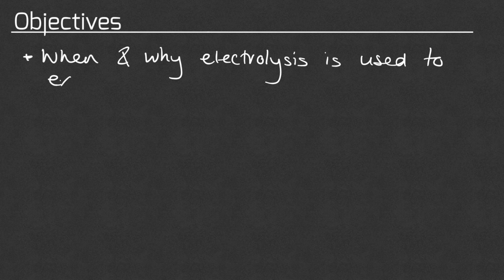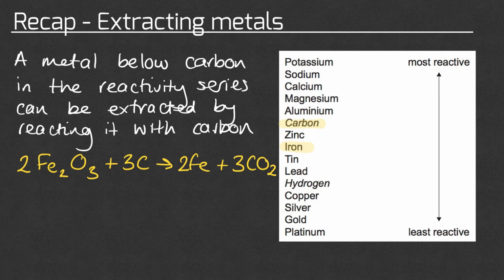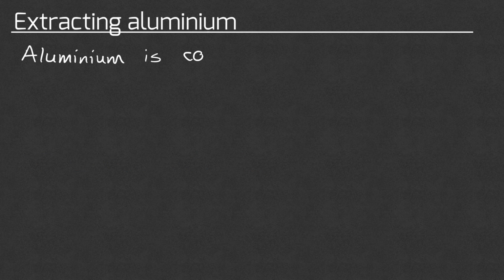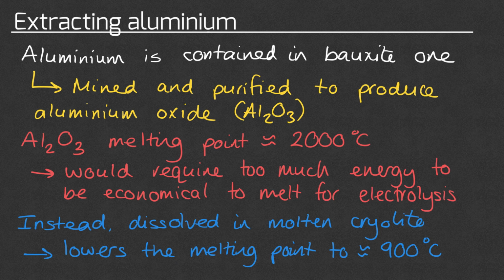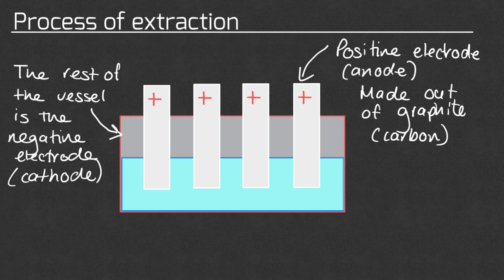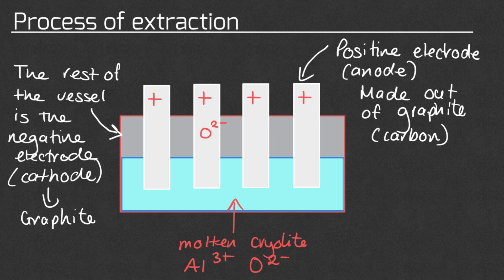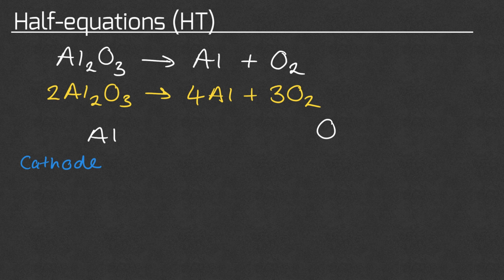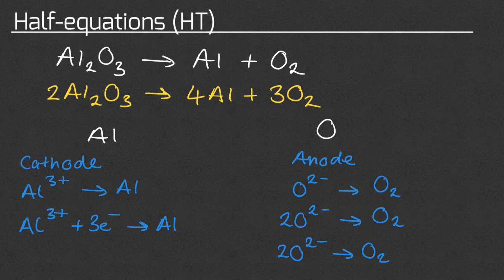Extracting aluminium using electrolysis | GCSE Chemistry | 4.4.3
Lesson about extracting aluminium using electrolysis from AQA GCSE Chemistry (4.4.3).

Recaps extracting metals from their ores using carbon, why aluminium can't be extracting directly from its ore during electrolysis, the process of extraction of aluminium and the half-equations for this process.

Overview: 00:00
Recap - extracting metals: 00:45
Extracting aluminium: 02:17
Process of extraction: 03:31
Half-equations: 05:53